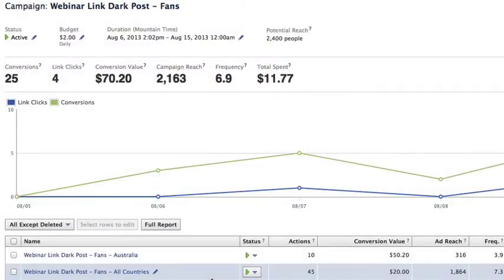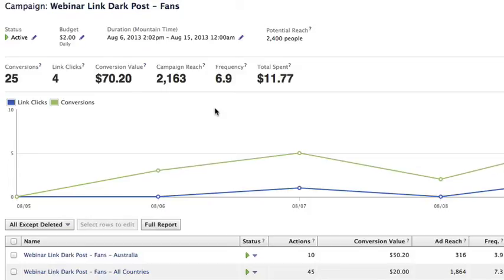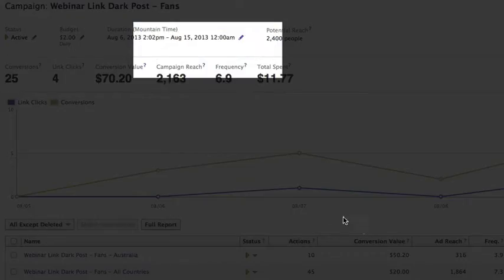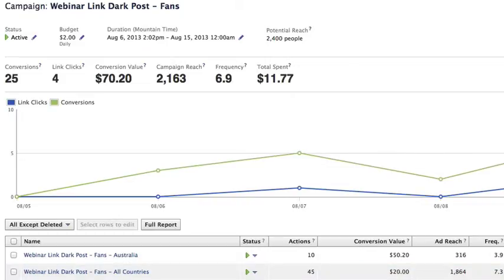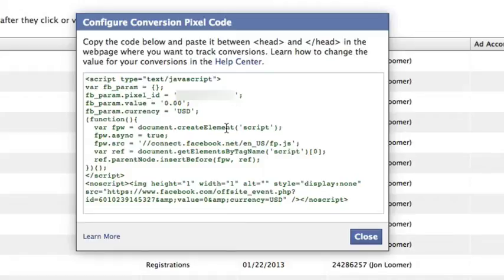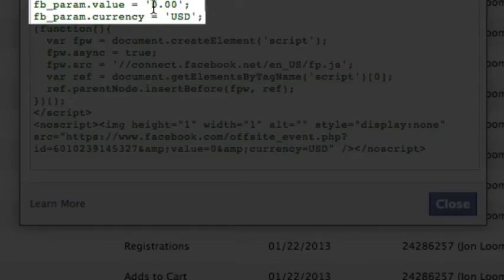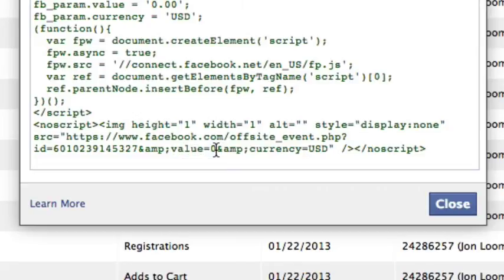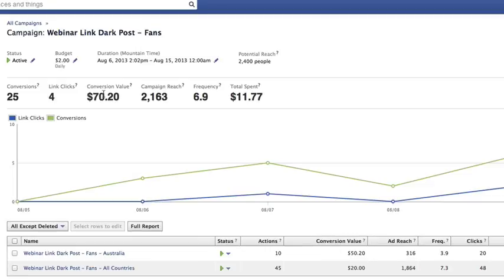Facebook Conversion Value: How to Set it Up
When you use Conversion Tracking with Facebook ads, you can assign a value for each conversion so that it's reflected in your results. This is how to do it!